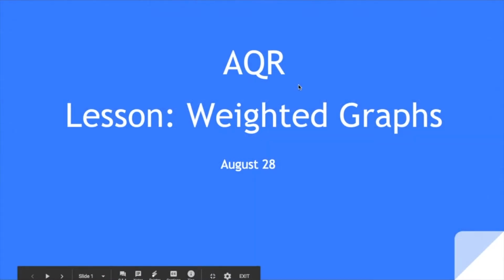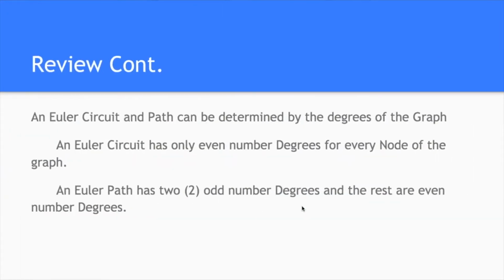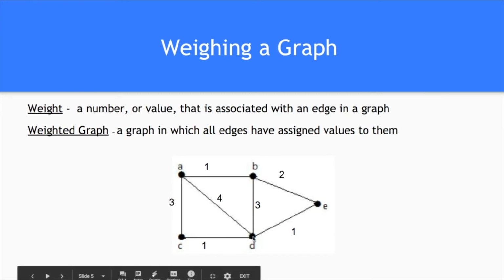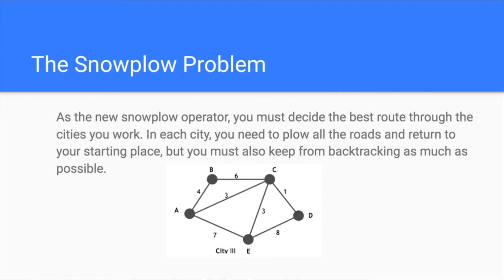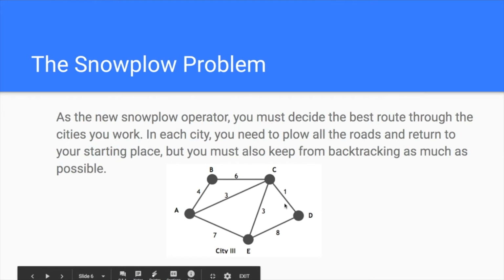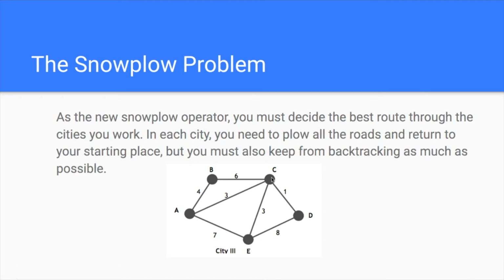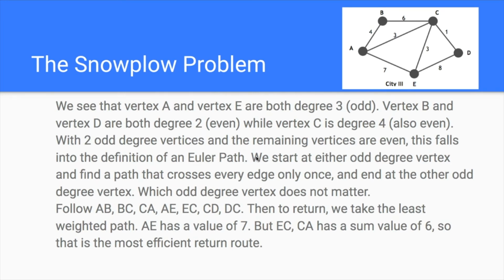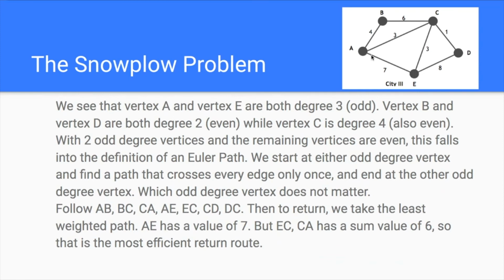AQR 1 1 2 Weighted Graphs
Advanced Quatitative Reasoning
Unit VII - Graph Theory
SAS 3 - Weighted Graphs
In this lesson, we explore pathways with values attached to them and how to make efficient pathways.